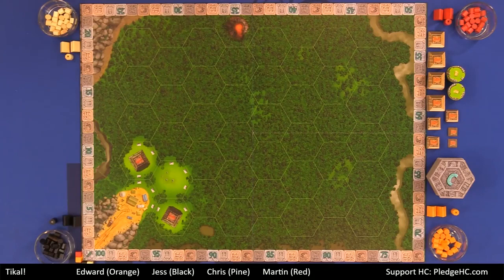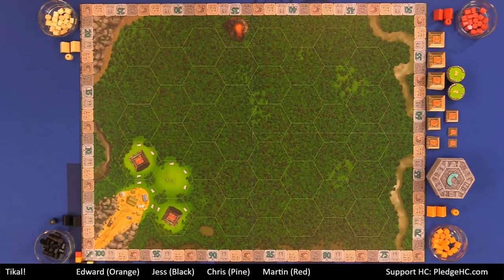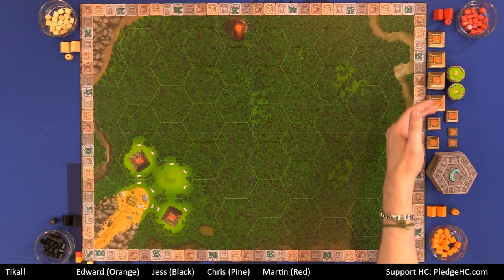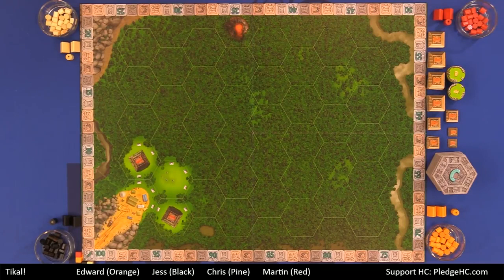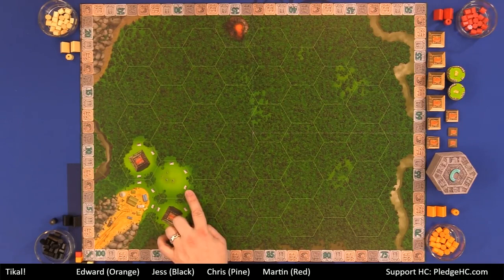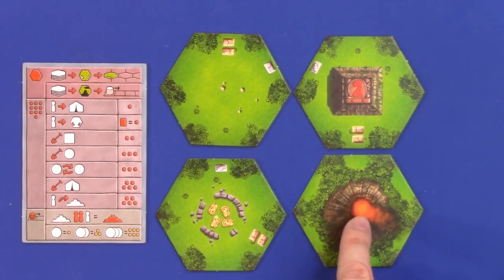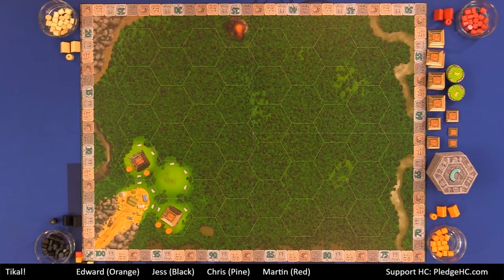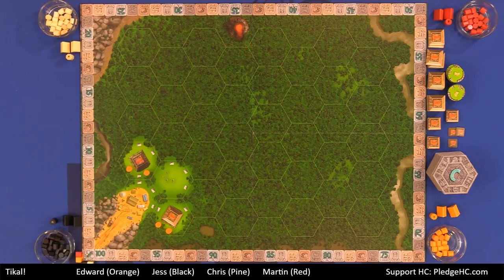How to Play only - Tikal How to Play by Heavy Cardboard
Are you interested in learning how to play Tikal?  Here is your chance! Edward, from Heavy Cardboard, teaches you how to play in this video.

Heavy Cardboard
321 Main St.